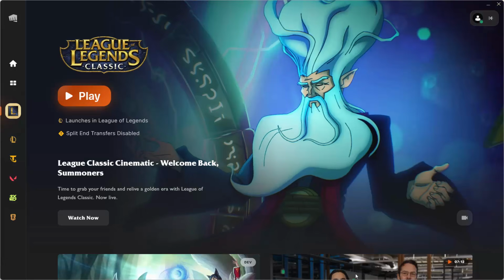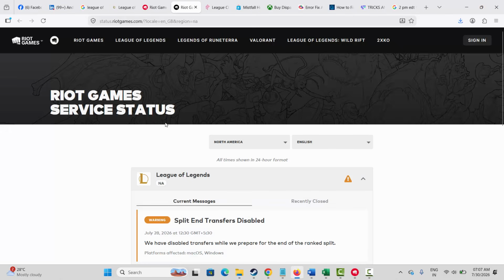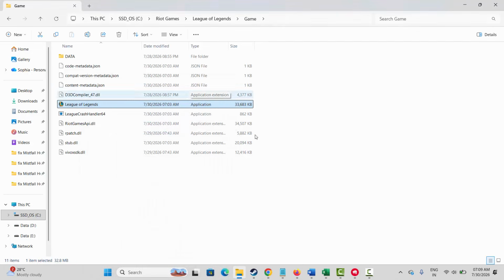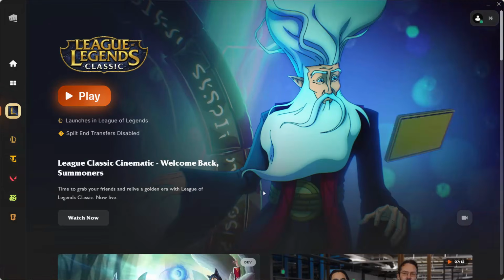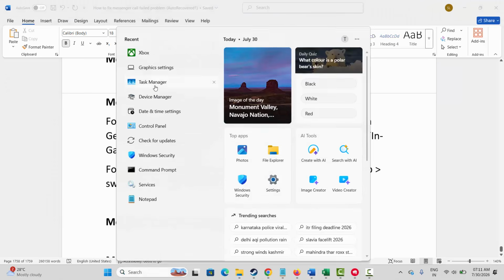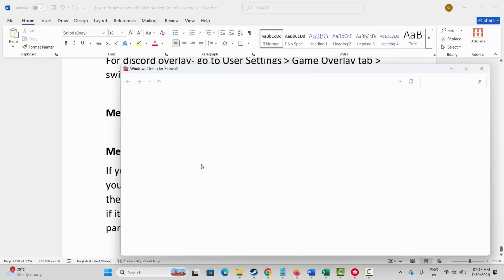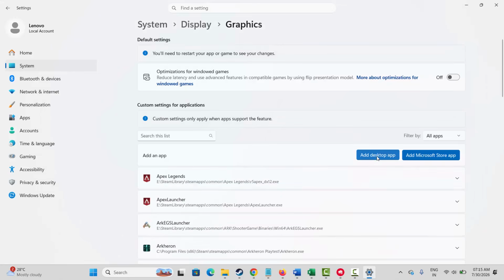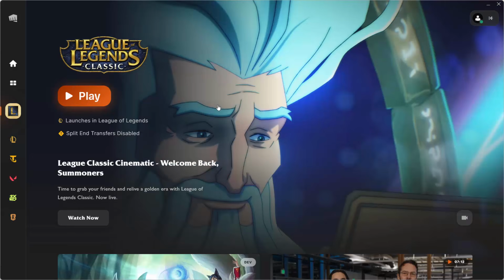Fix League of Legends Classic Crashes, Crashing on Startup, Not Loading, Black Screen Error On PC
Check the complete video tutorial to learn Fix League of Legends Classic Crashes, Crashing on Startup, Not Loading, Black Screen Error On PC
Crashing error in League of Legends Classic How to fix,
How to stop crashing in League of Legends Classic,
How to Fix League of Legends Classic crashing issue,
best fixes for League of Legends Classic crashing on PC,
Fix League of Legends Classic “Black Screen” Error,
How To Fix League of Legends Classic Black Screen on PC,
Fix League of Legends Classic stuck on loading screen on windows 11/10,
League of Legends Classic not loading on PC 2026,
Fix League of Legends Classic stuck on loading

🌐Social Media-